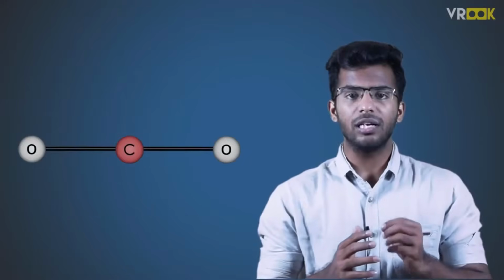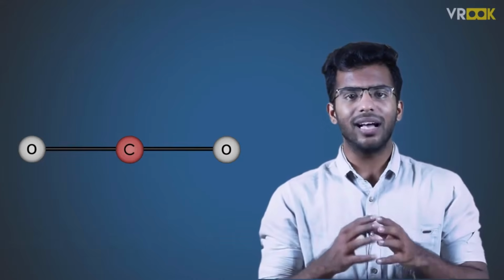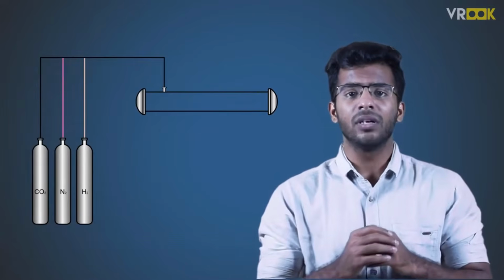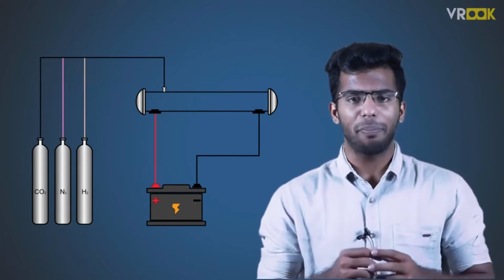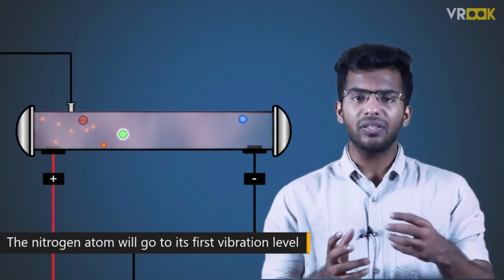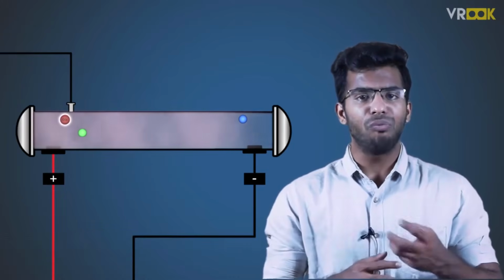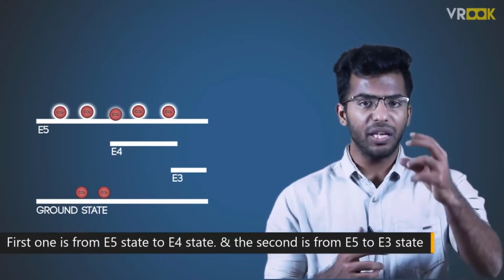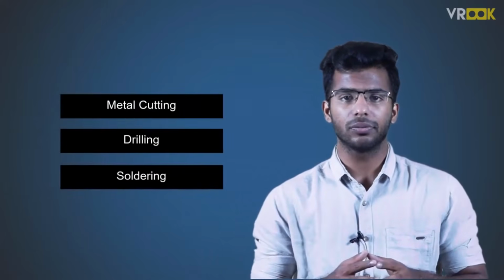What is Co2 Laser? How does it work? | Physics | Explained with animation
In this video, we will learn about the CO2 laser's construction, working principle and actual working.

This is one of the fascinating concepts.

0:00 - 2:06 Vibration Modes of Co2
2:06 - 3:14 Construction of Co2 Laser
3:14 - 7:17 Operation of Co2 Laser
7:17 - 8:17 Applications of Co2 Laser